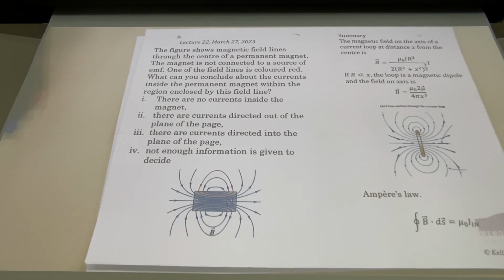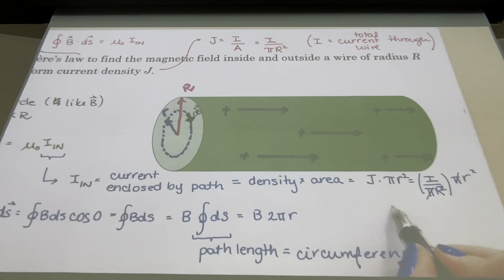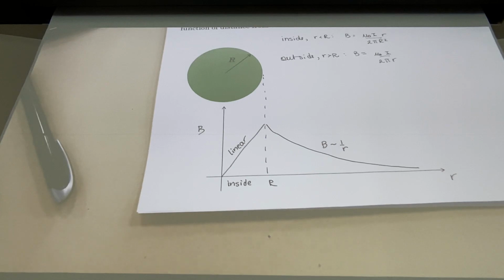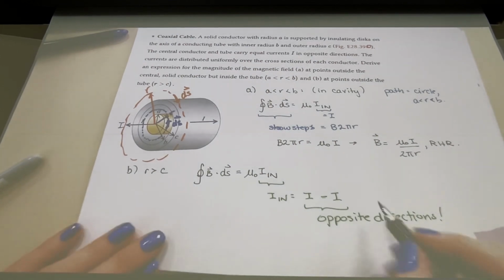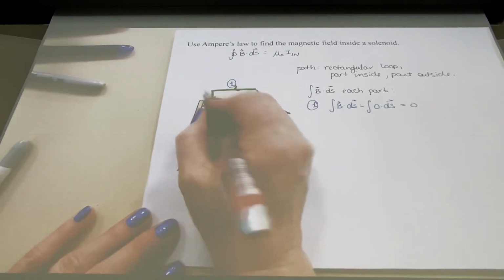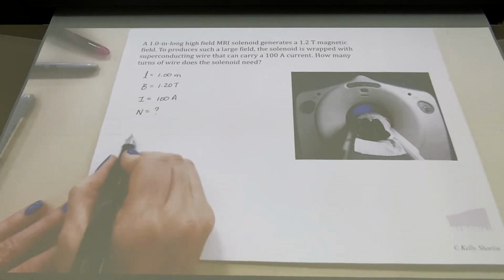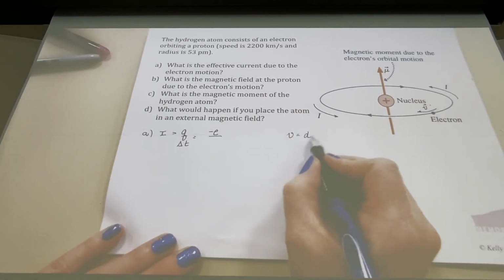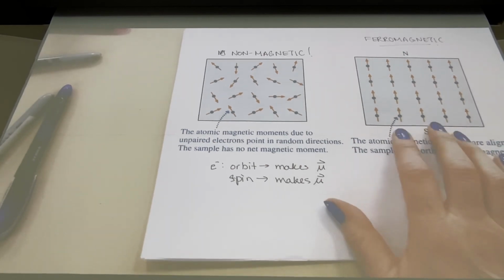P2055 W2023 lecture 22